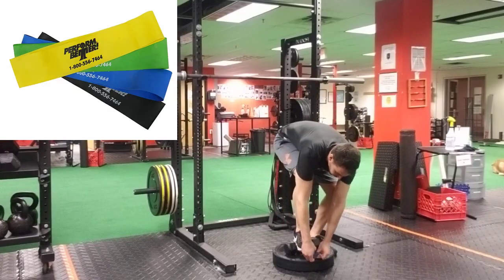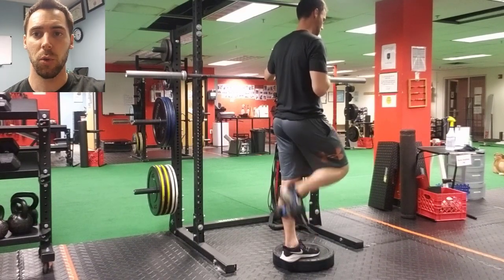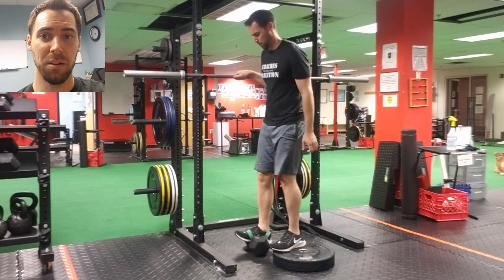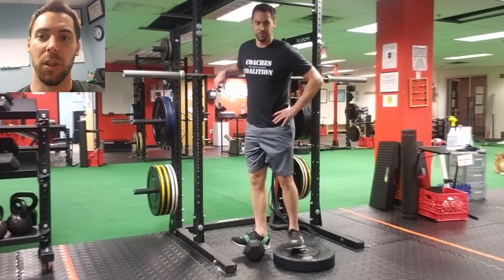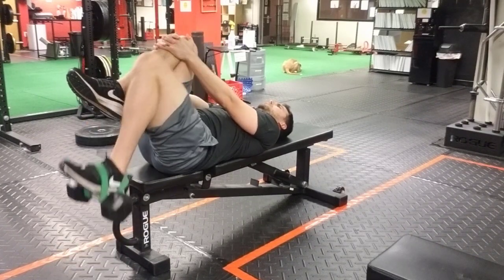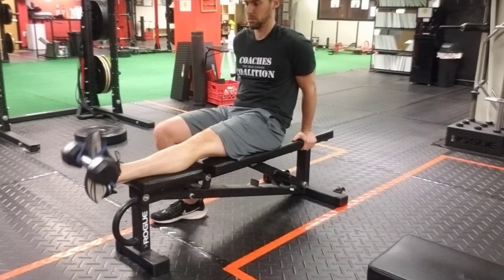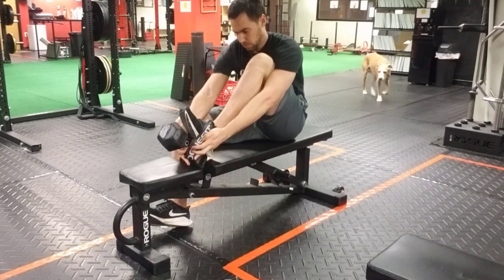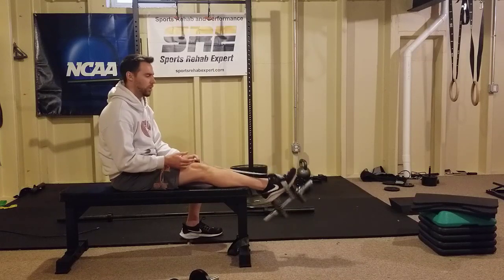Monkey Feet Cheap Alternative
Monkey Feet are a great option to train the legs using dumbbells in the open chain without having to buy an expensive machine. I will review the Monkey Feet in a later video that goes over my favorite exercises to do with the Monkey Feet. However, in this video we will be looking at a cheaper alternative to the Monkey Feet using common equipment found in many gyms! This alternative piece of equipment also happens to be much cheaper and even more versatile than the Monkey Feet.

0:00 start of video
0:55 using mini bands as Monkey Feet Alternative
1:44 Monkey Feet Hip Flexor Exercise with Mini Band Alternative
3:30 Bonus Exercise with the Monkey Feet using the Mini Band Alternative
4:21 Tibialis Raises with Monkey Feet Alternative - A bonus because with the monkey feet you cannot do this exercise!

➟ Channel :    / @sportsrehabexperts